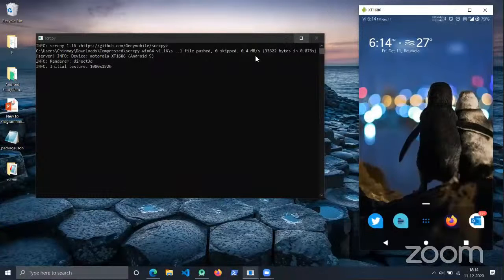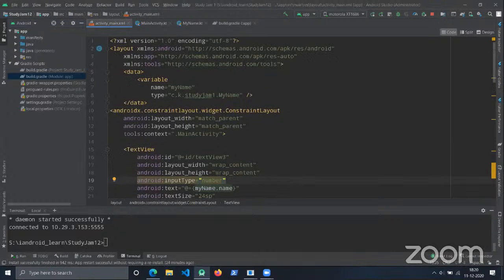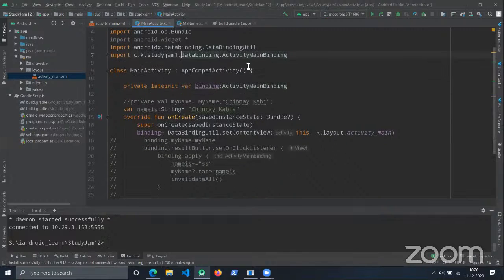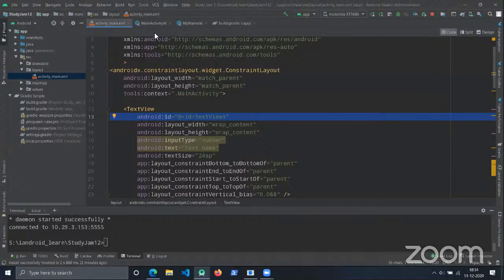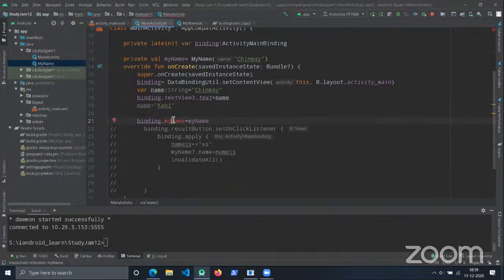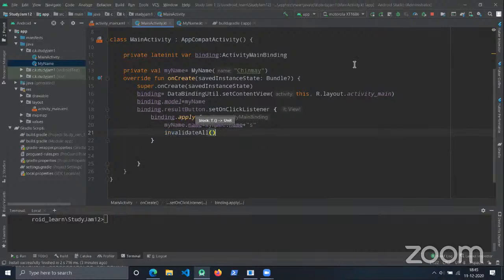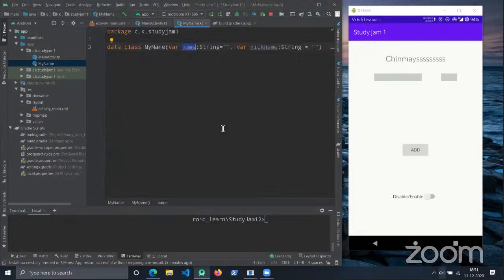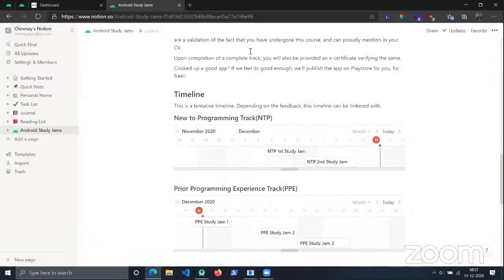Prior Programming Experience Session 1 | Android Study Jam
This session is the 1st session of the 3 session series of Prior Programming Experience
This session was conducted by DSC NIT Rourkela.

Prior Programming Experience Track, as its name suggests is for people who know the basics of programming. To get a good grasp on common android development concepts, you can see our recordings of New to Programming sessions

- View binding
- Why view bindings are better than usual findViewById
- Data binding
- Introduction to the concept of MVVM/MVC and why is it necessary